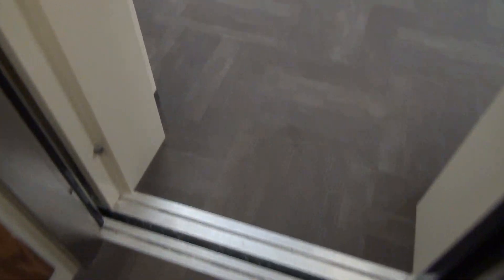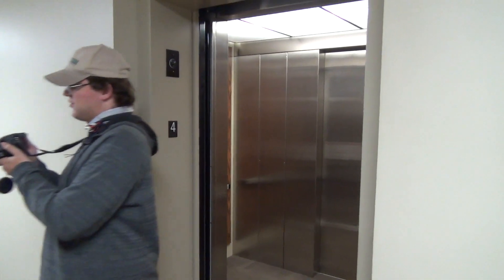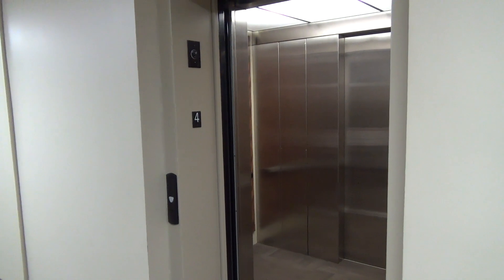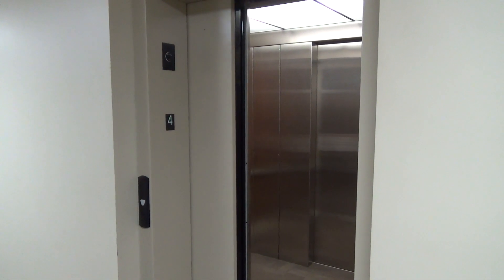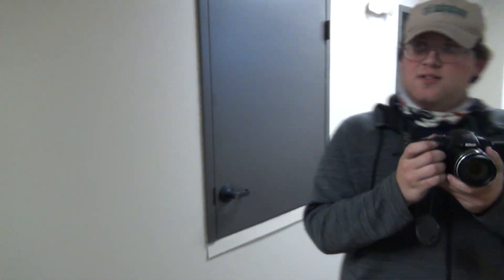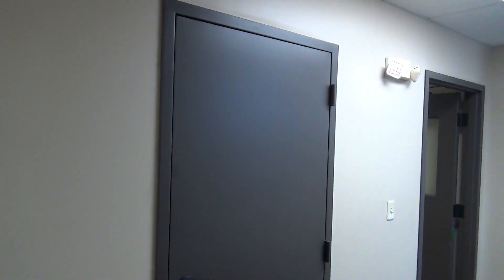Schindler 330a Hydraulic Elevator in Batavia, NY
(January 2021) Here's a basic Schindler elevator in an office building in Batavia, NY. This appears to have been an addition to the building at some point.